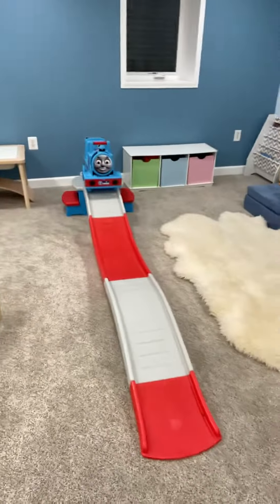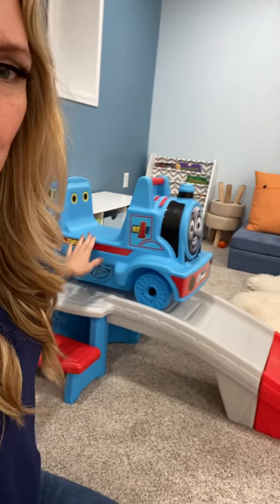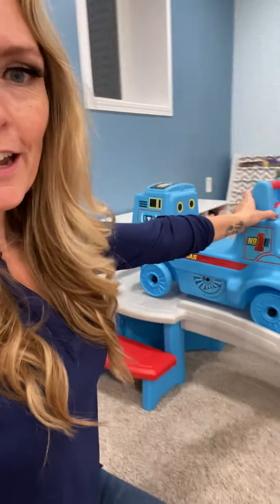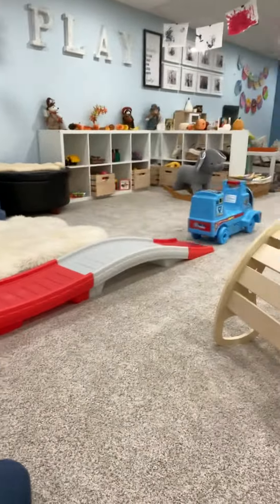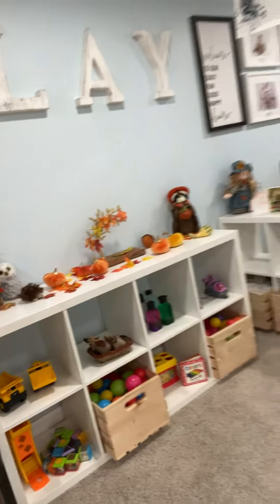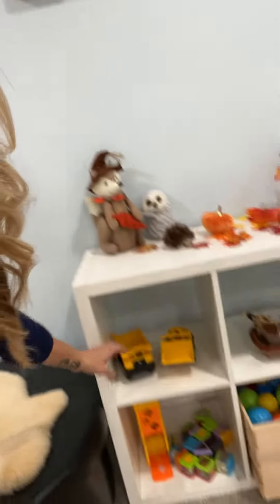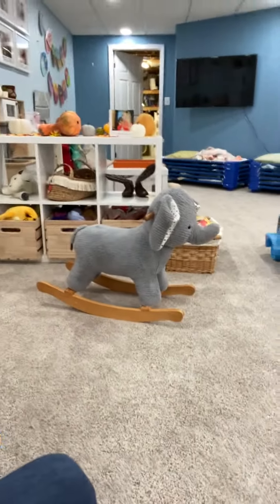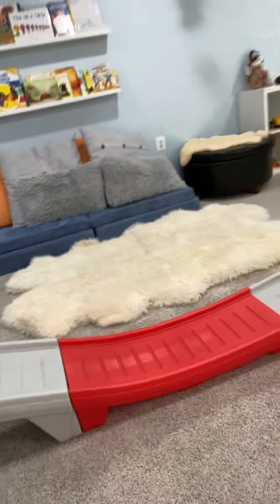Home Daycare // Today’s gross motor activity for the children!